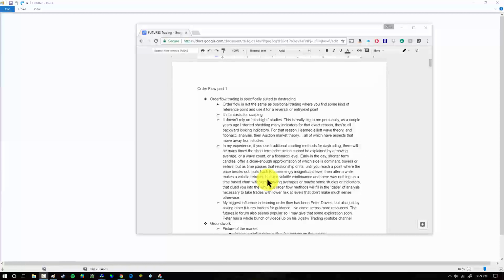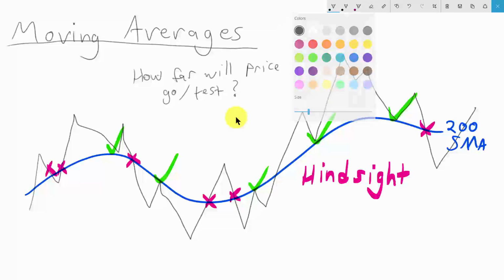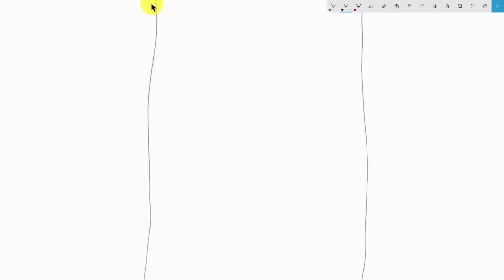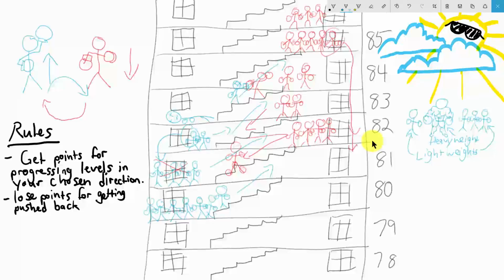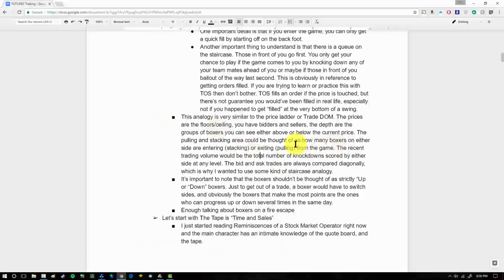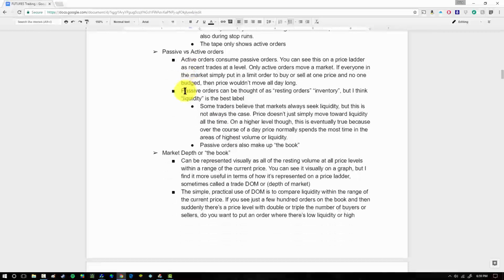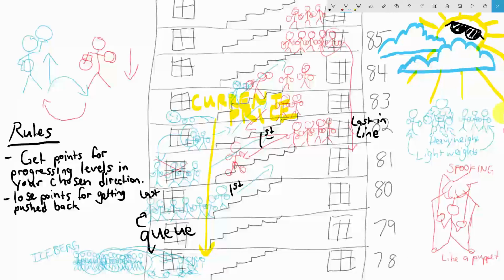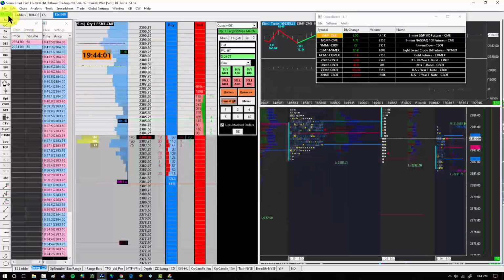Order Flow Part 1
Ground work for Order Flow Trading
Sierra Chart folder on my Google Drive: